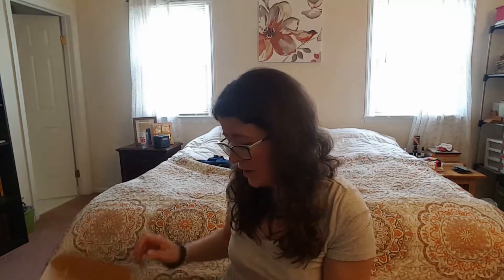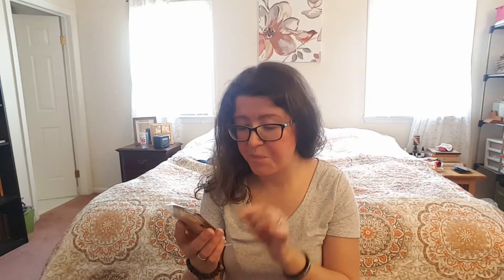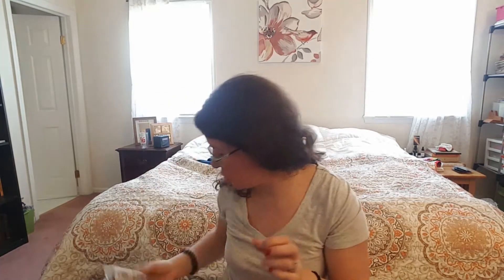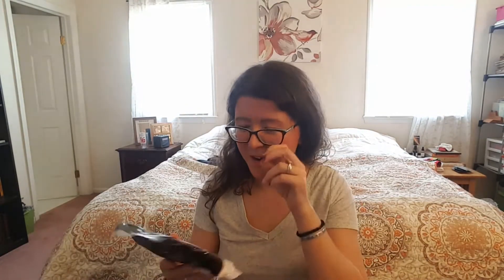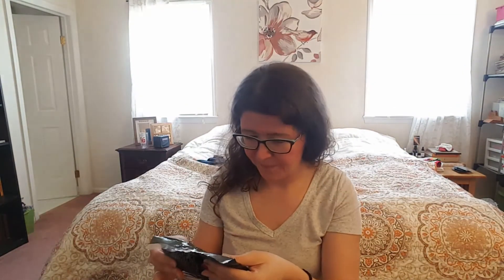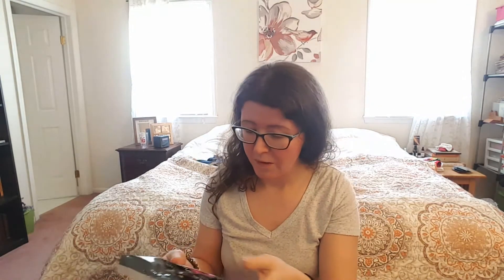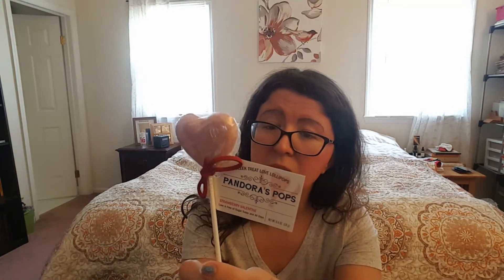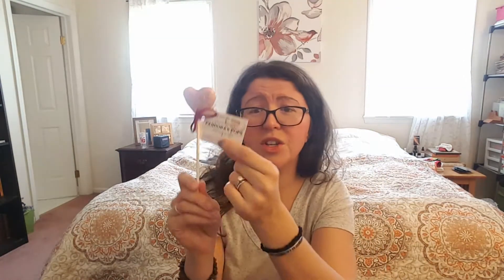Sleek Treat Sugar Free Subscription Unboxing | February 2017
Sleek Treat is a monthly sugar free subscription box that sends a themed assortment of 5-7 treats that adhere to Diabetes, Keto and LCHF diets. Subscriptions are $34.99 monthly.